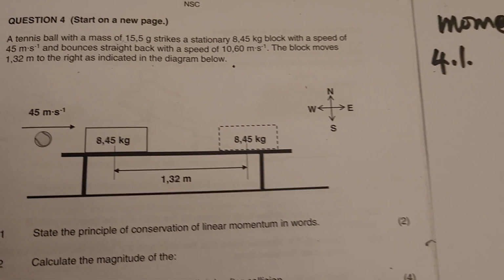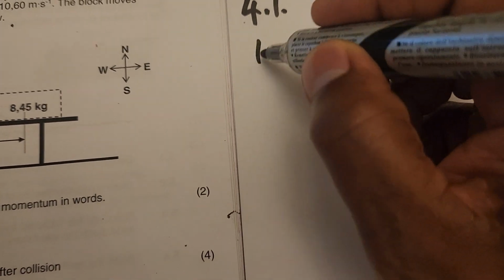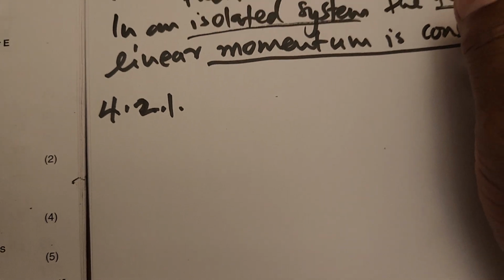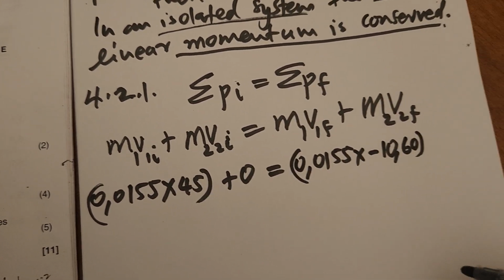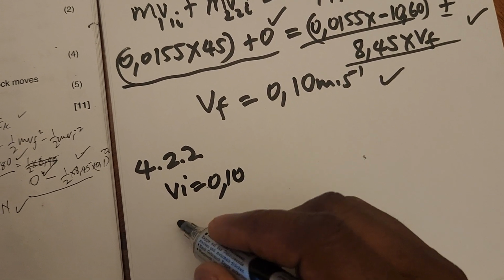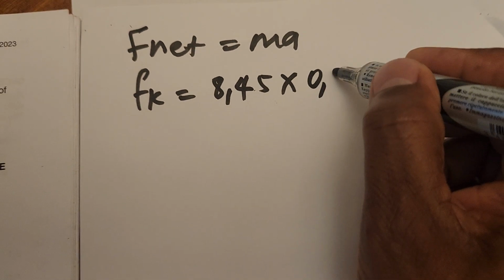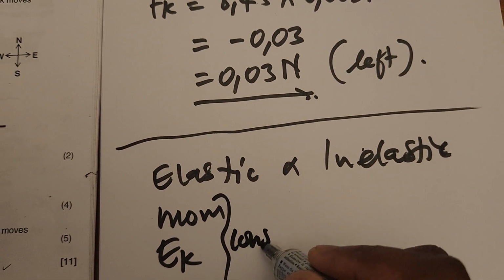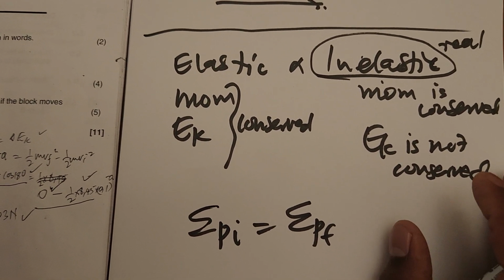Momentum and Impulse Problem Solving Part 1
EXAM related important NOTES on problem solving involving Momentum & Impulse suitable for grade 12 learners and teachers in Physical Sciences